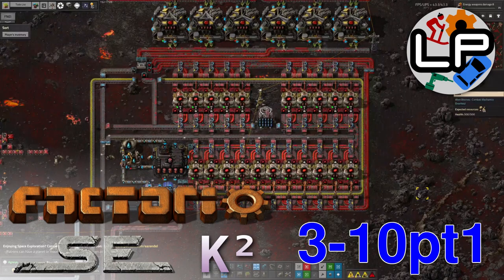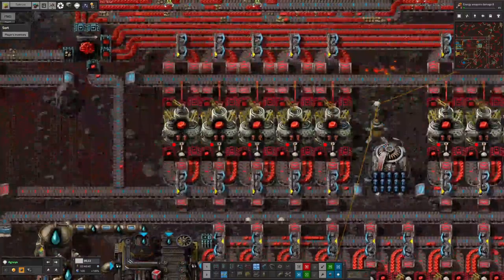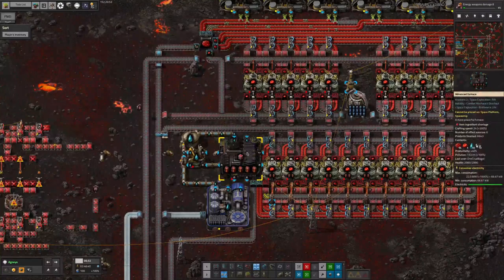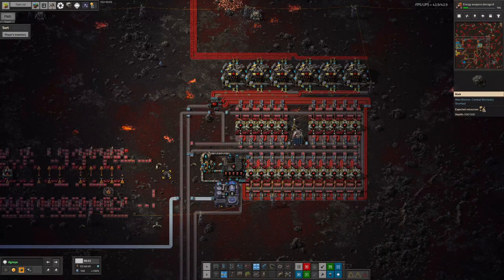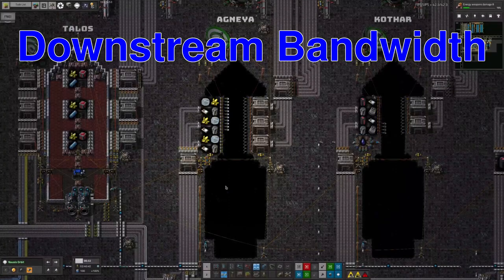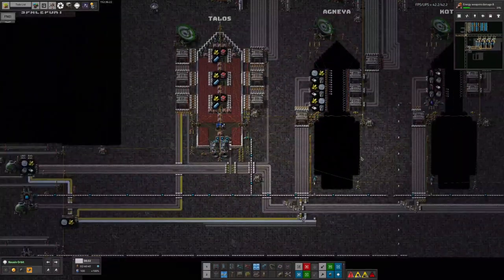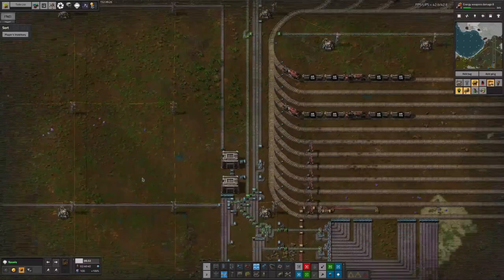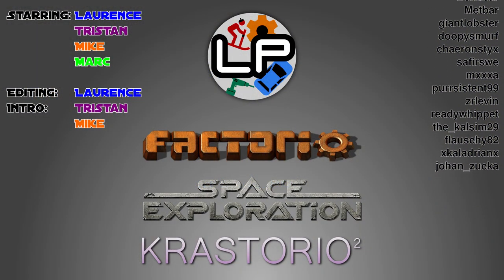S3-E10 pt1 - Hot Rock Fever - Laurence Plays Factorio: Space Exploration 0.6 + Krastorio²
We've now got a spaceship over the vulcanite planet and I've been tearing out the old installations and building sleek, new, modern versions in their place. Having a spaceship here is also giving me a perfect opportunity to get rid of all the stone that's been stockpiled here from clearing out rocks during building, but of course that means a load of other things for Marc and Tristan to deal with at the other end...

Sorry about the video quality - I had to change the recording codec for some unknown technical weirdness reason, and didn't notice that the defauly bitrate was woefully low. I've fixed it for tomorrow's video!

Starring:
Laurence
Tristan
Mike
Marc

0:00 Intro
0:08 Hot Rock Fever
17:36 Downstream Bandwidth
25:00 Denial